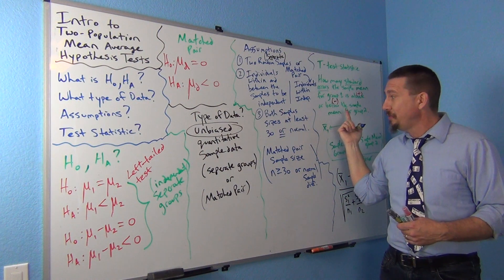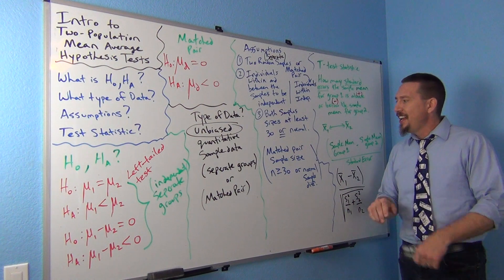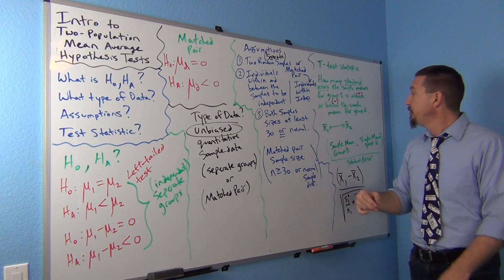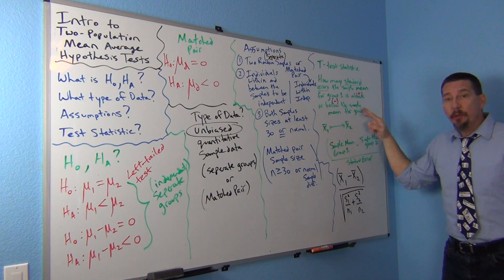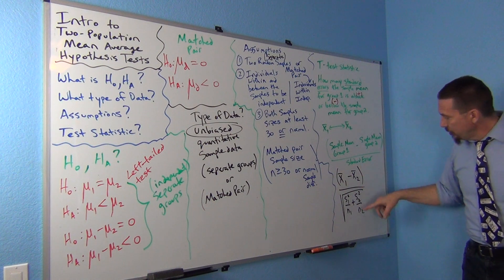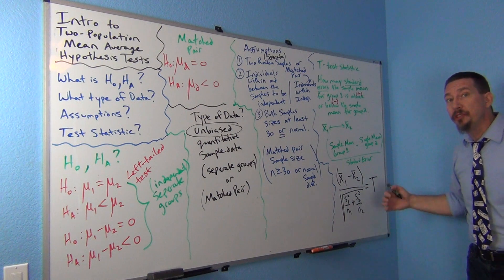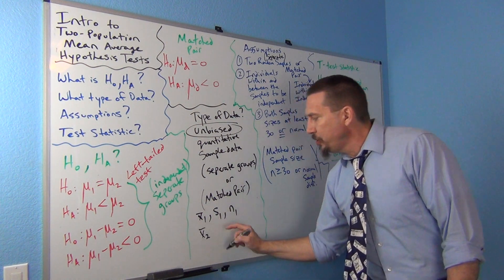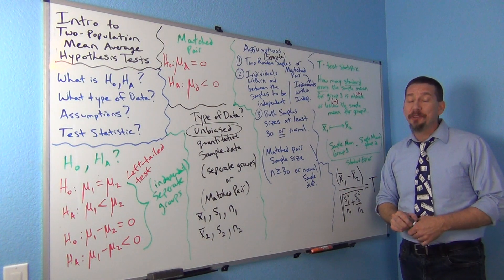Intro Two-pop. Mean Hyp. Test Part 2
Part 2 of a 2-part lecture by Matt Teachout introducing the two-population mean average and matched pair hypothesis tests.